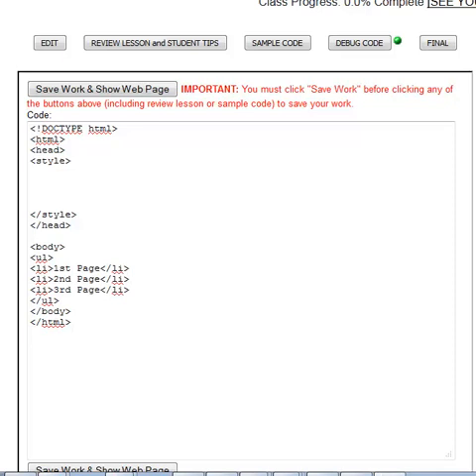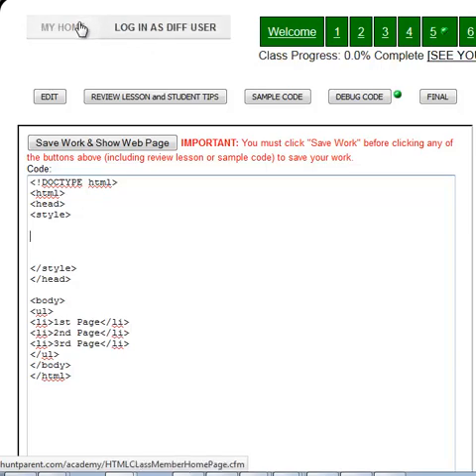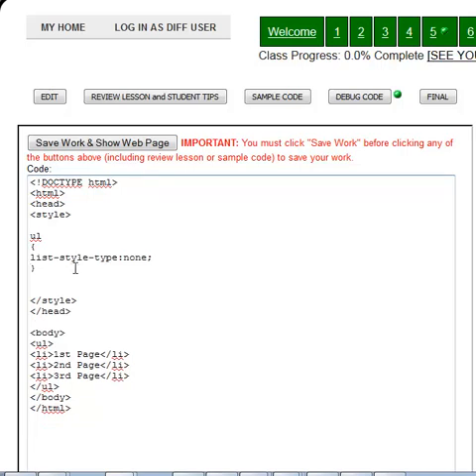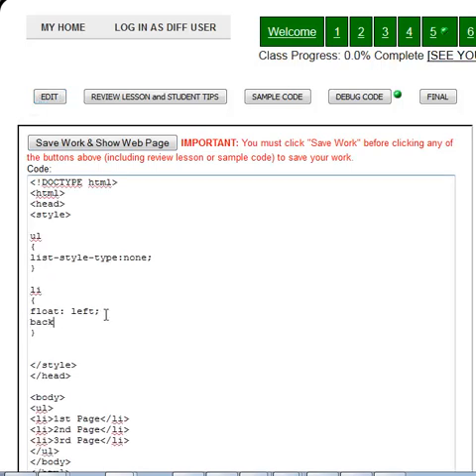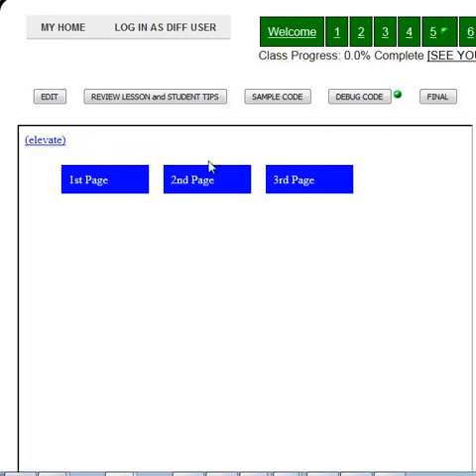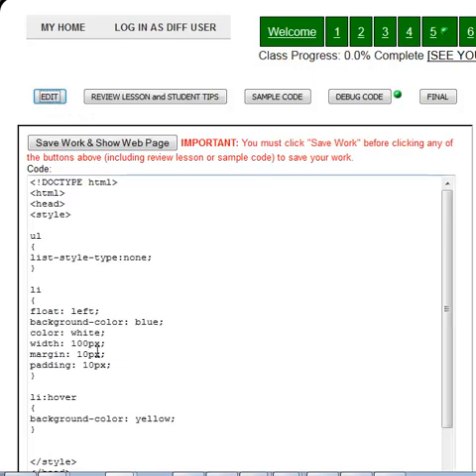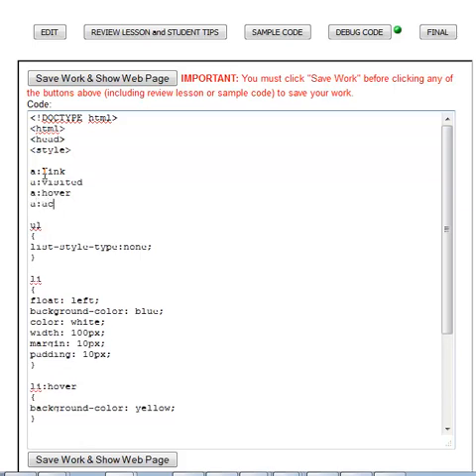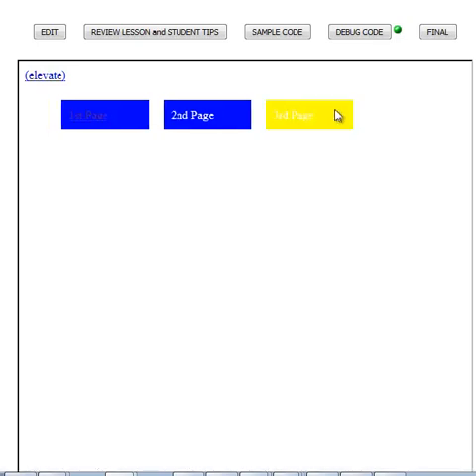CSS Navigation Bar